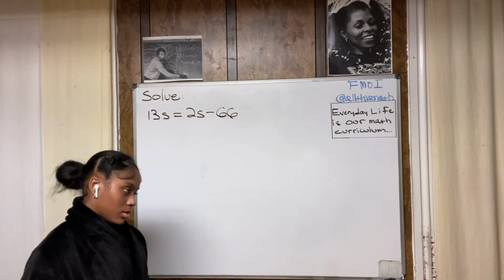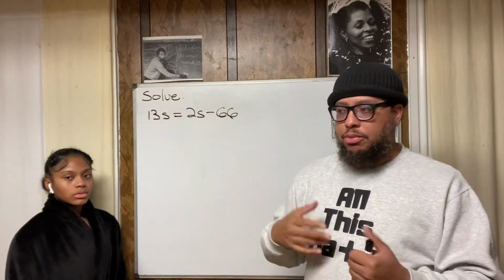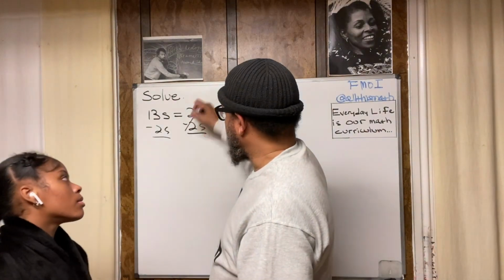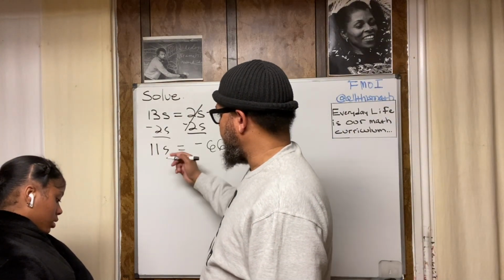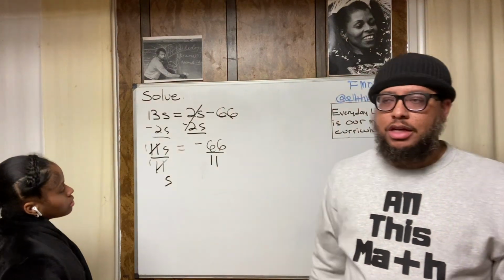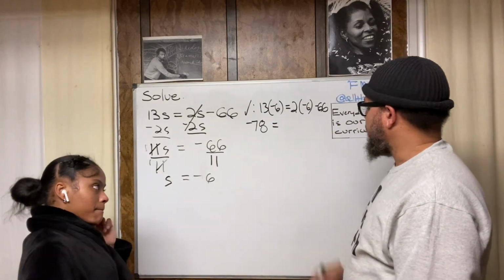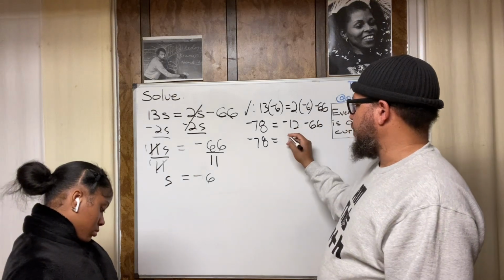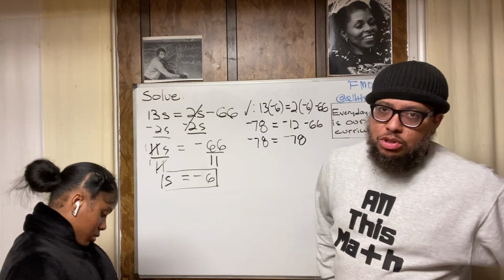Solving Equations With Variables on Both Sides‼️😁✊🏾Assata Pulled Up 🤓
In this video Professor Parker and his daughter Assata work out solving an equation with variables on both sides of the equal sign.

Solve.
13s = 2s - 66